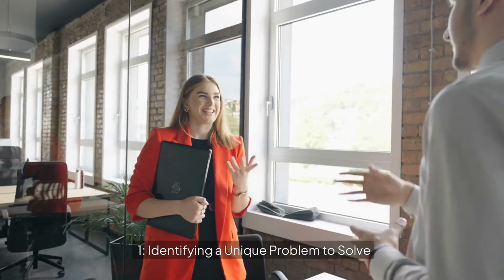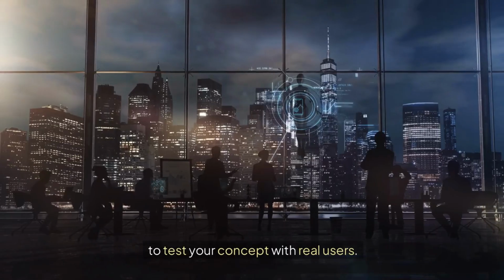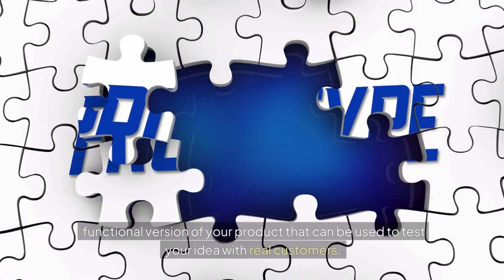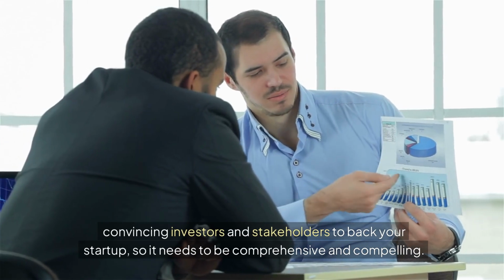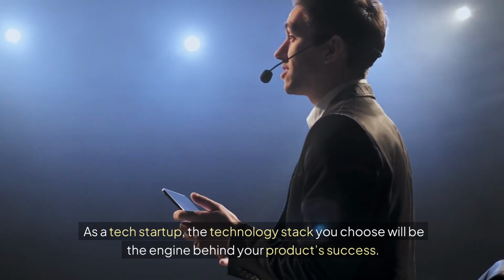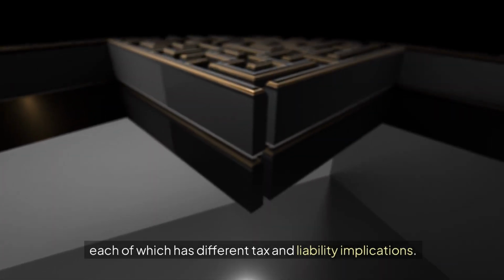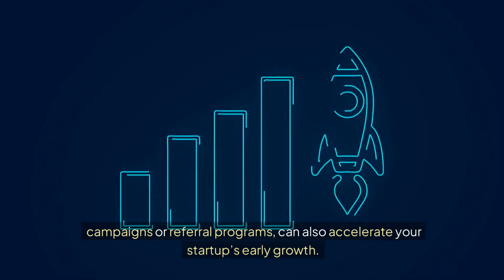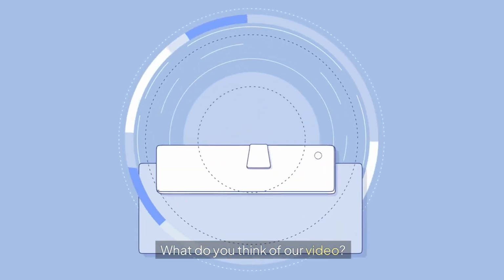How to start a Tech Startup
Turn your tech ideas into reality with our channel focused on helping you start a tech startup! We cover every step of the startup journey, from ideation and market research to product development, funding, and scaling your business. Learn how to validate your idea, build a minimum viable product (MVP), pitch to investors, and navigate the complexities of launching a tech business. We also provide insights into creating strong business models, building teams, and leveraging technology for growth. Whether you’re a solo entrepreneur or a team of innovators, our channel equips you with the knowledge to launch and grow your tech startup.